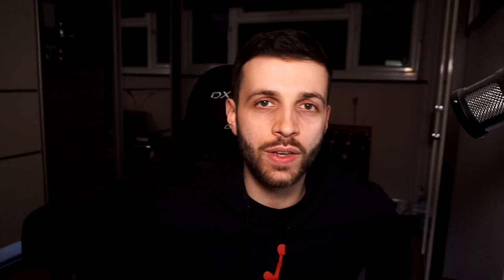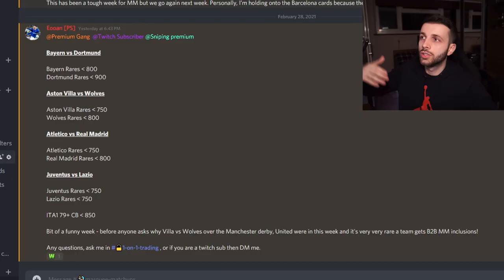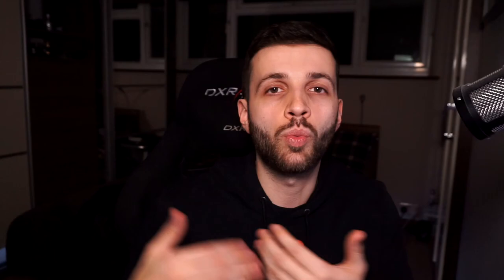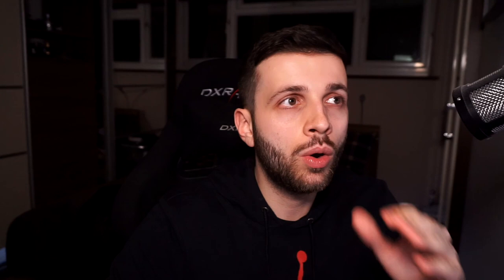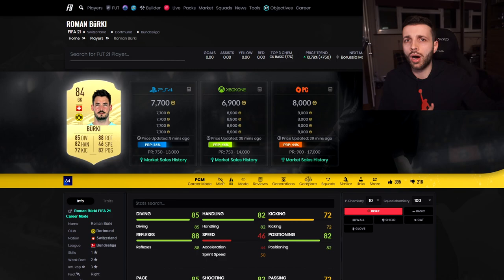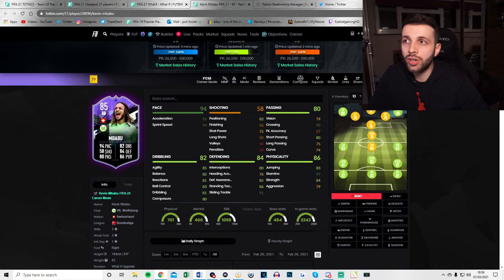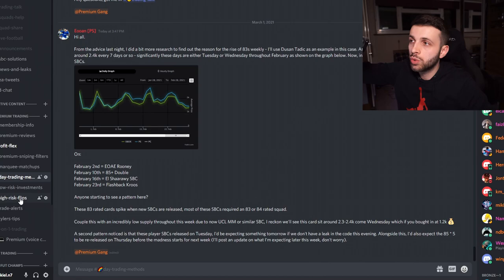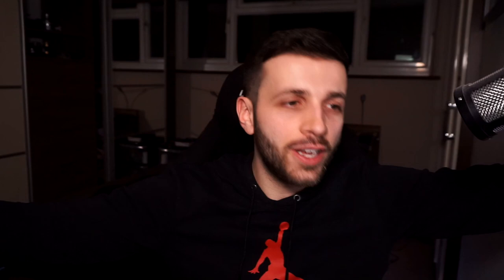HOW TO GET A FREE PRIME MOMENTS R9 RONALDO!! - FIFA 21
HOW TO TRADE TO 1 MILLION COINS FAST!! - STEP BY STEP GUIDE (FIFA 21 Trading tutorial)

In this fifa 21 trading tutorial guide video, I explain how to trade 100k coins and 1 million coins fast and easy showing you the best FIFA 21 investment and trading methods. If you do this fast you can get yourself prime moments r9 ronaldo

“FIFA 21 Trading Tips” Is a series of videos where I show you how to trade on FIFA 21 to make profit easy using a variety of different trading methods, from mass bids, mass buying, sniping filters, and many more...  check the full FIFA 21 trading tips series for more!